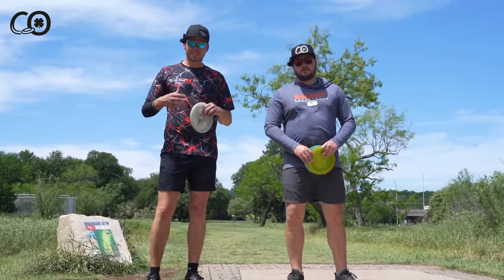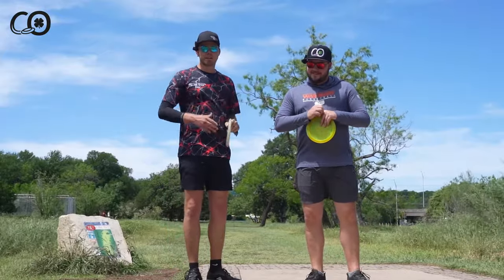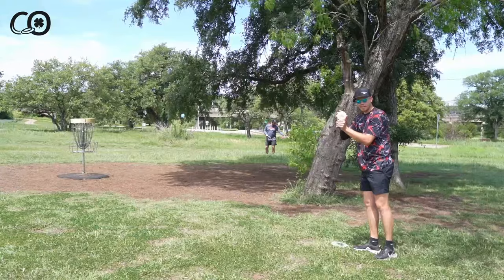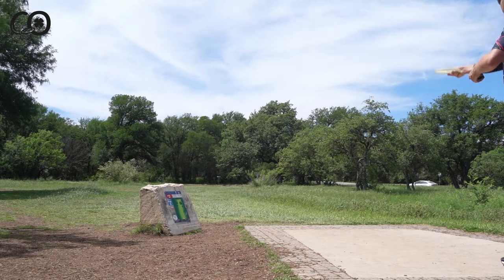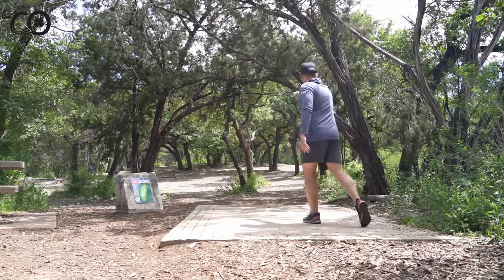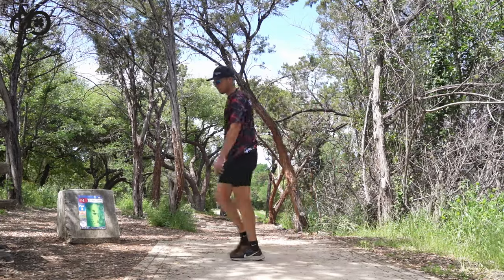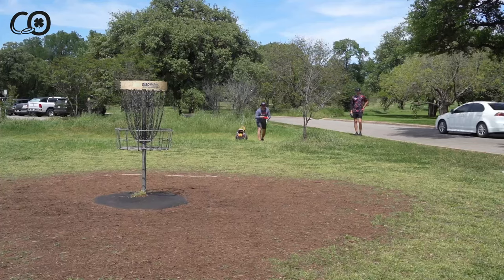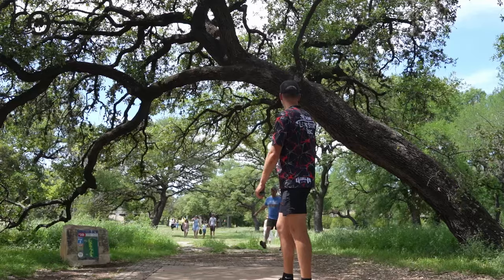One Disc Wonder | Tour Series Penny Putter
One disc to rule them all, One disc to find them, One disc to bring them all. And in the Darkness bind them.

My Tour Series Penny Putters in the founders plastic are flying like a dream and truly can do a little bit of everything! In this video I battle with my younger brother Callaghan out at Zilker park with lunch on the line! The only stipulation is that I can only use one disc!

Cheers Y'all
Connor O'Reilly

Lone Star Disc | save 20% with code: CLOVER20
Discology | save 10% on bags with code: CONNOR10
Gorilla Disc Golf
Chump Chalk Bags

Try your Lone Star Discs here!
(save 20% with code: CLOVER20)

Get your Discology bag here:
(save 10% on bags with code: CONNOR10)